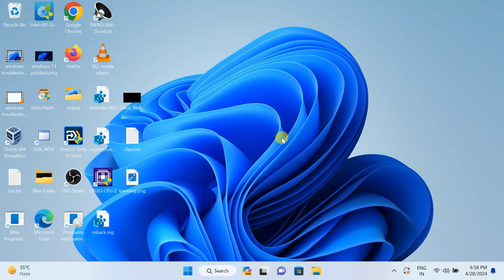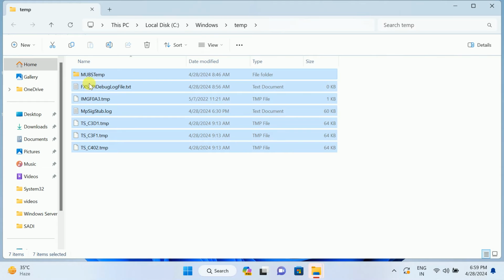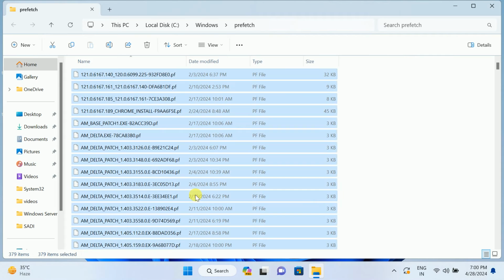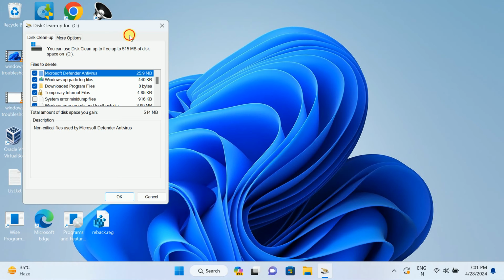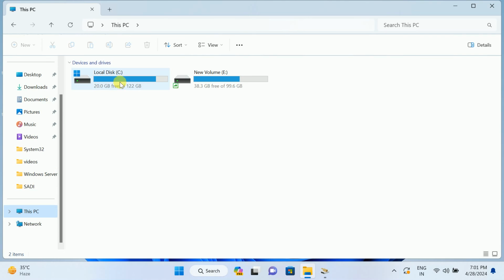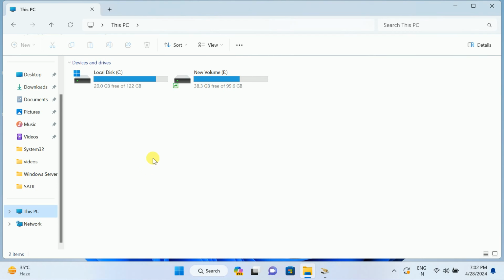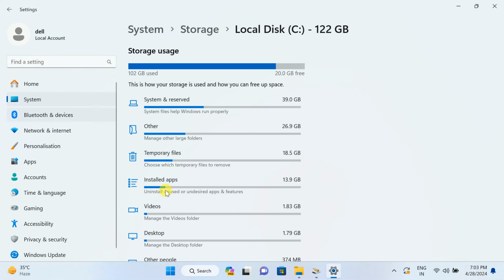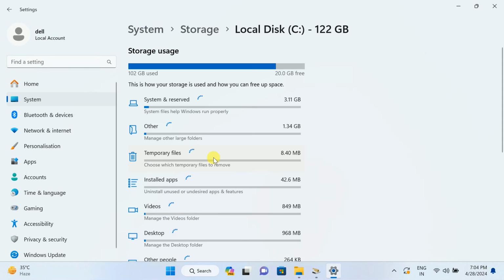✅How to Clear ALL CACHE & JUNK From Windows 11 & Windows 10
commands
temp
%temp%
prefetch
cleanmgr